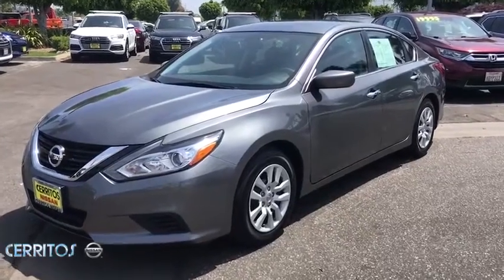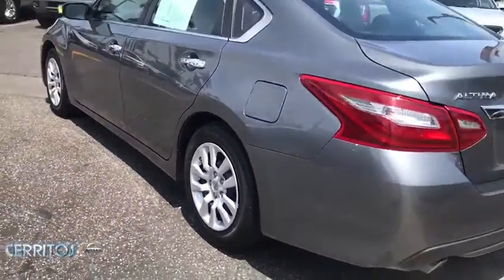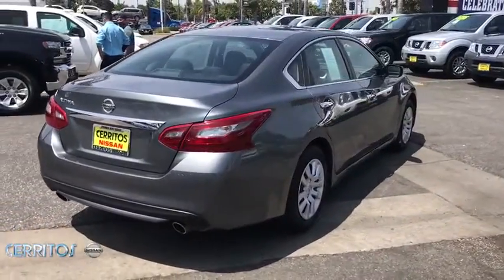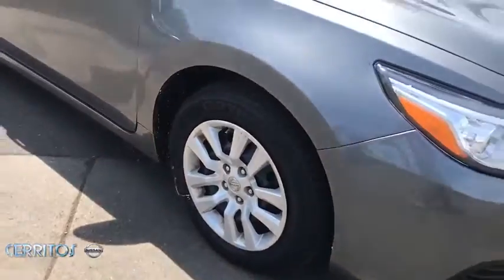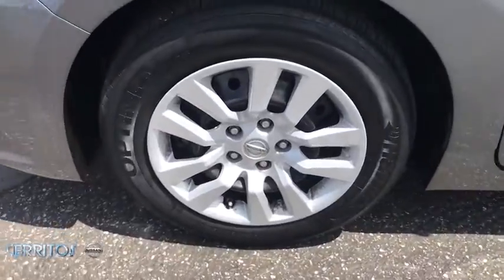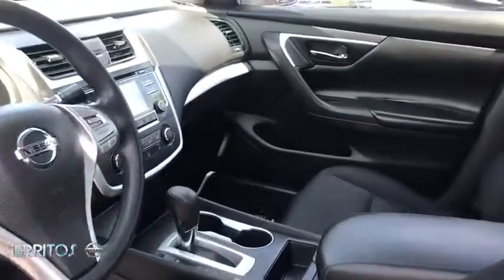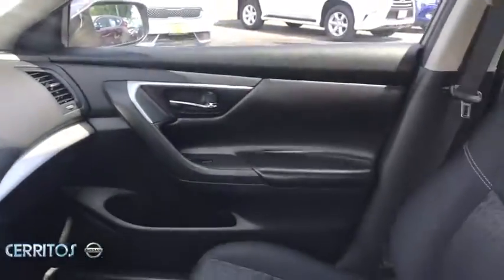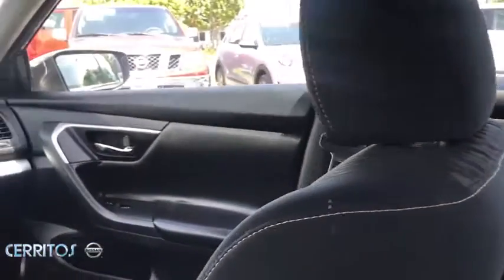2018 Nissan Altima Cerritos, Los Angeles, Anaheim, Huntington Beach, Long Beach, CA R29739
Used 2018 Nissan Altima available in Cerritos, California at Cerritos Nissan. Servicing the Los Angeles, Anaheim, Huntington Beach, Long Beach, CA area.
2018 Nissan Altima 2.5 S - Stock#: R29739 - VIN#: 1N4AL3AP2JC193783

Cerritos Nissan
18707 E. Studebaker Rd

**ONE OWNER** **MP3** **BLUETOOTH** **BACKUP CAMERA** **NON SMOKER** **EXTRA CLEAN** CVT with Xtronic ABS brakes Electronic Stability Control Illuminated entry Low tire pressure warning Remote keyless entry Traction control. Priced below KBB Fair Purchase Price! 27/38 City/Highway MPG 2.5 S FWD CVT with Xtronic 2.5L 4-Cylinder DOHC 16VCerritos Nissan Keeping it Simple! Cerritos Nissan is a well-recognized dealership located on the border of LA and Orange County. We proudly serve LA County Orange County Riverside San Diego and San Bernardino counties.